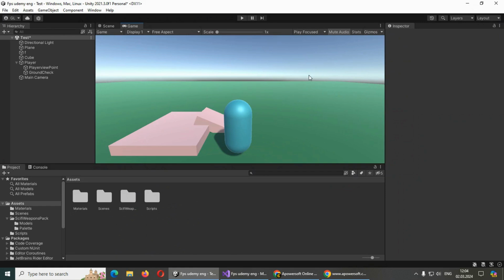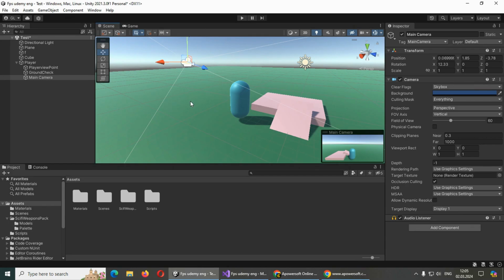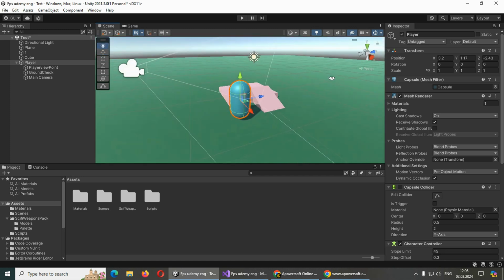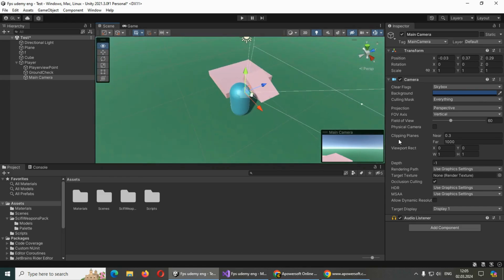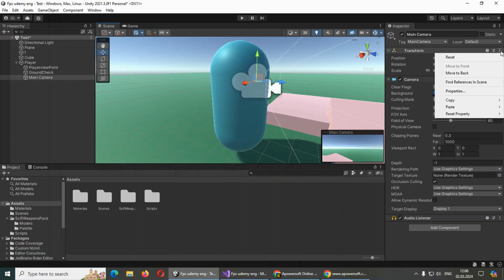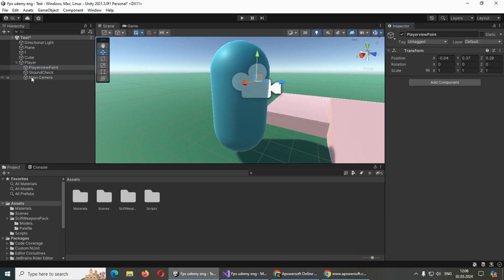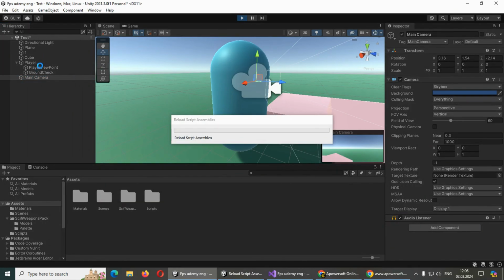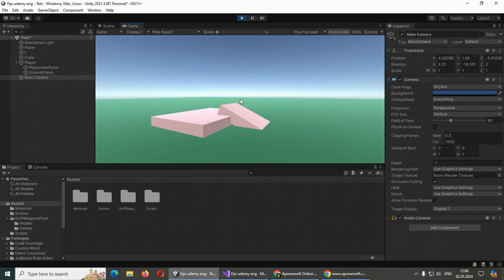How to create 3D FPS GAME in Unity 6 for beginners (Full course) #9 First person Camera